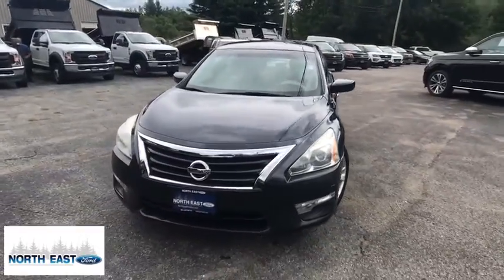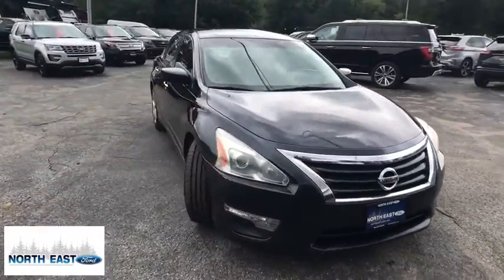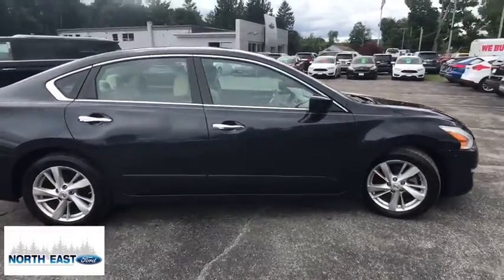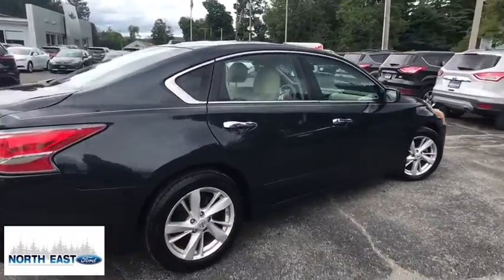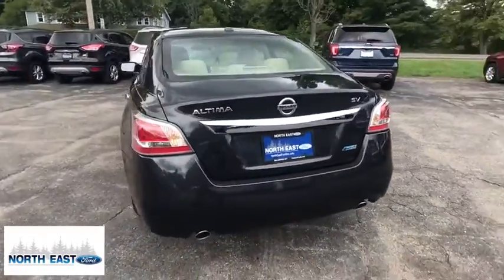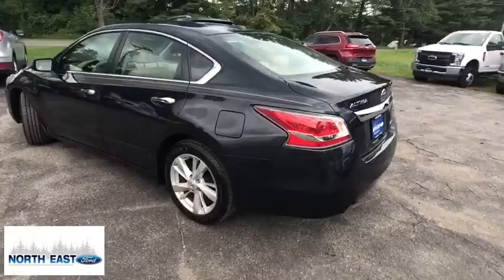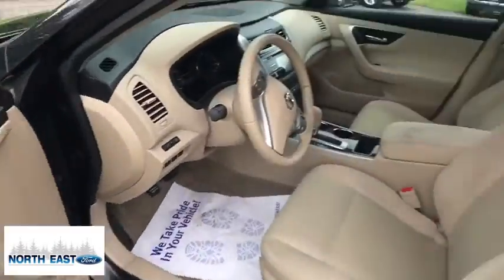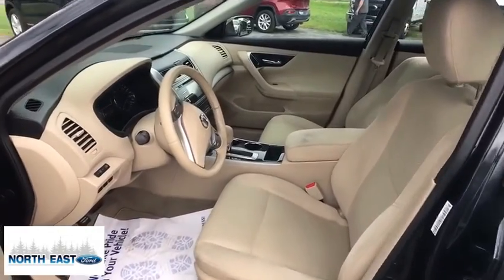2014 Nissan Altima Poughkeepsie, Rhinebeck, Kingston, Torrington, Hudson, NY 51691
Used 2014 Nissan Altima available in Millerton, New York at North East Ford. Servicing the Poughkeepsie, Rhinebeck, Kingston, Torrington, Hudson, NY area.